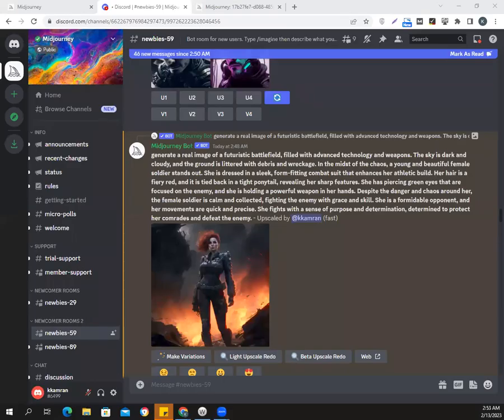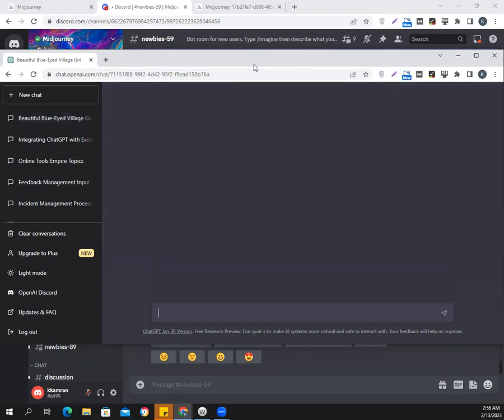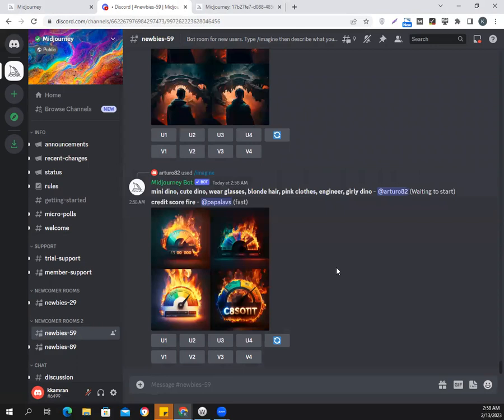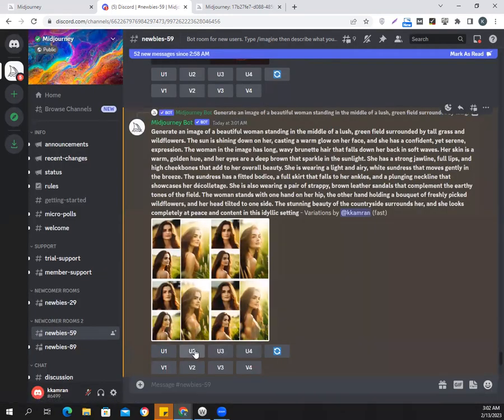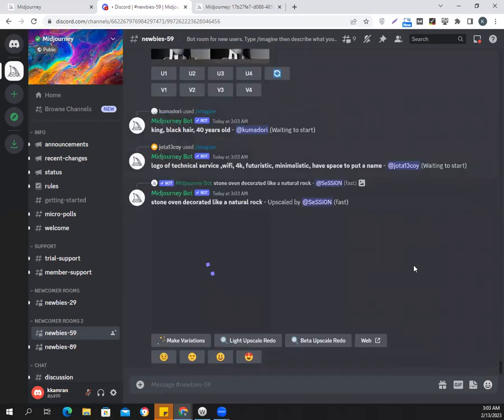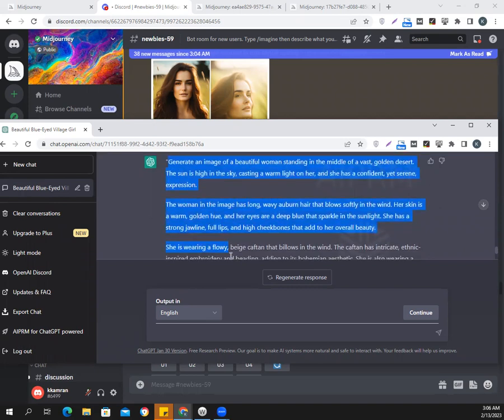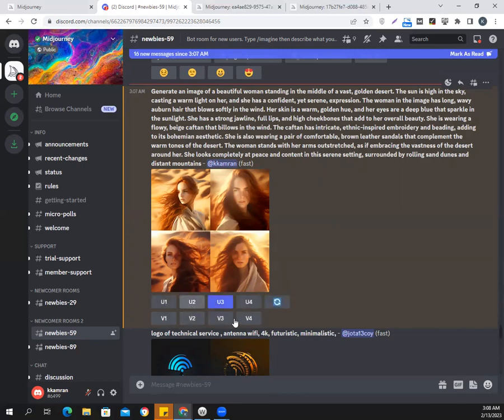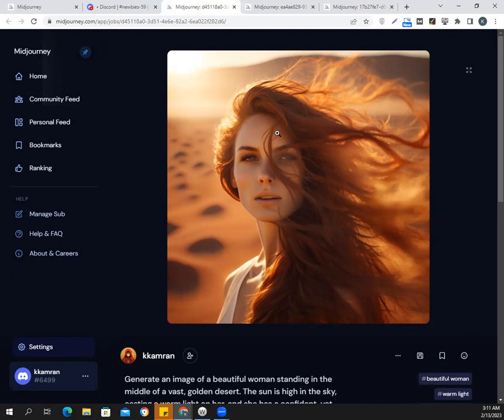ChatGPT & MidJourney: One Seed Prompt to Generate any Realistic Image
🚀 Welcome to this amazing tutorial on ChatGPT & MidJourney: One Seed Prompt to Generate any Realistic Image! In this video, we'll dive deep into the fascinating world of AI-generated images and how you can use ChatGPT and MidJourney to create incredible visuals with just one seed prompt. You won't want to miss this!

🎥 Video Content:
Get ready for an in-depth look at the ChatGPT and MidJourney platforms and how they can revolutionize the way you create visuals. Discover the power of one seed prompt, and follow our step-by-step tutorial to generate stunning realistic images with ease. We'll also share some expert tips and tricks to help you master the process and showcase some of the amazing results you can achieve.

Follow along as I create these stunning ultra realistic images with one seed prompt. I recommend to watch the whole video to understand the process as we  explore the world of AI-generated images with the help of MidJourney and ChatGPT and learn how to use prompts to create realistic, stunning visuals. With the advancement of technology, AI has become an indispensable tool for artists, designers, and photographers, allowing them to bring their creativity to life in new and innovative ways.

Seed Prompt to use in ChatGPT is: "write a prompt for me to train an AI to create an image of. " -- add whatever you want to generate.

🎁 CALL TO ACTION:
Your support helps us create more great content like this.